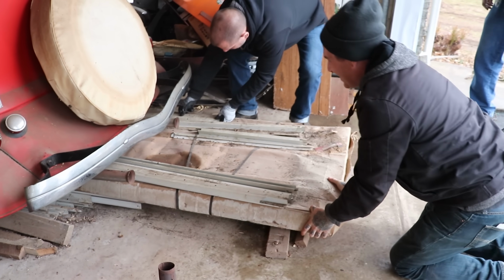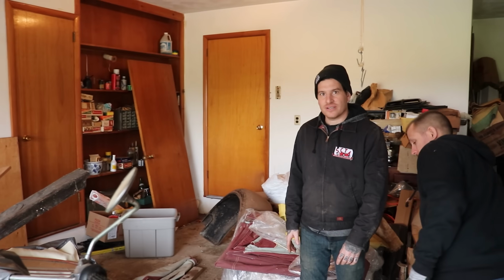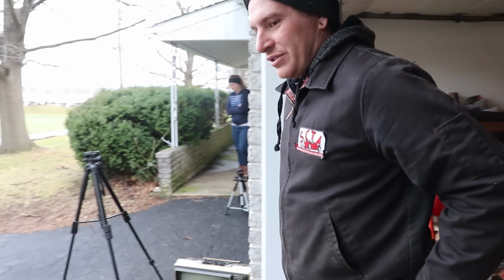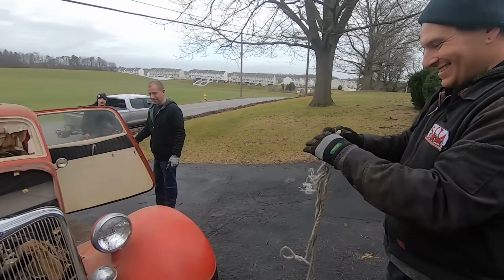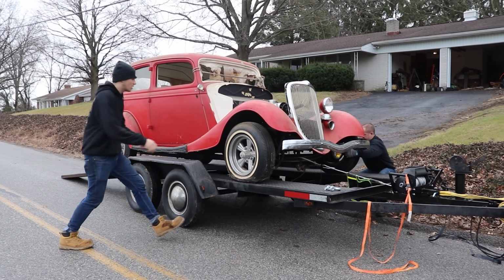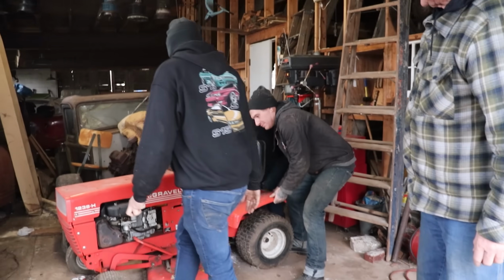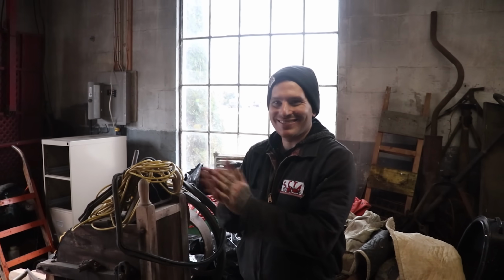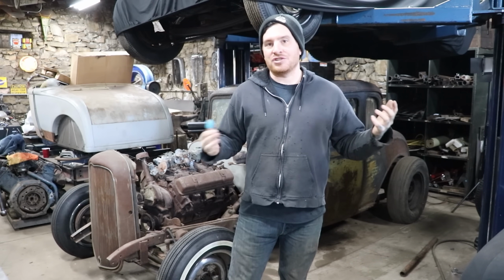Forgotten Hot Rods Found After 50 Years - 1932 Ford & 1934 Ford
Over the past 3 weeks we have shared an in depth look at the Larry Schroll Estate. Matt was lucky enough to purchase 2 of the Forgotten Hot Rods that Larry had stashed away. With the help of a few friends, and a new winch from Qudratec, Matt works on rescuing these amazing Hot Rods. The Red 1934 Ford Tudor Sedan was purchased by Larry in 1970 and lived in the garage attached to the house. Larry was in the process of painting the firewall and a few odds and ends, so there are pieces all over the garage. The 1932 Ford 5 Window Coupe has been in Larry's possession since 1963 and lived at his parents house, until it moved to its current resting place. We cannot wait to dive into the history of these cars and see what we can find.

Huge thanks to - Jorma, Pete, Jason, Andrew, Jadon, and the Schroll Family

Don't forget to listen to our weekly podcast!!

19545